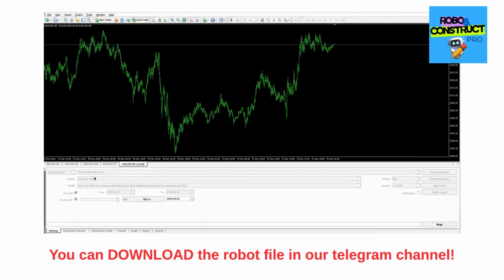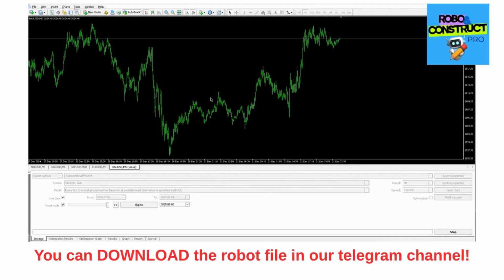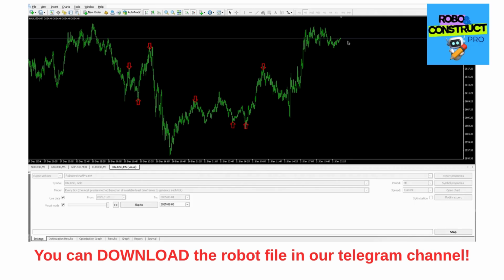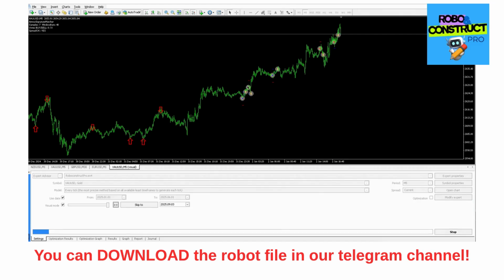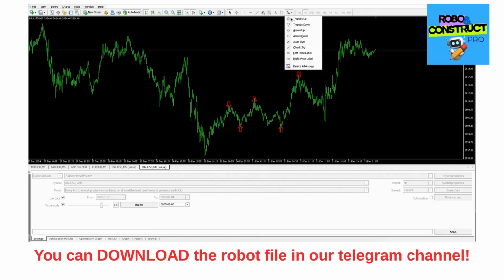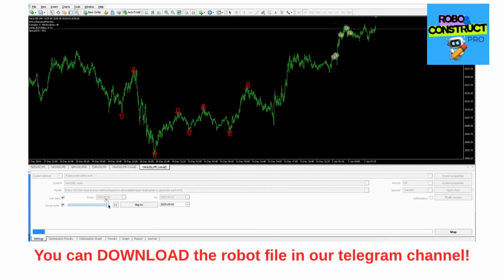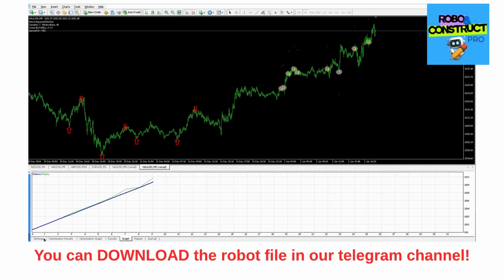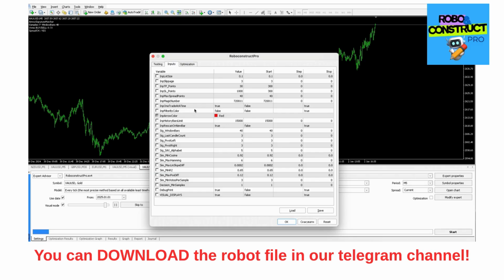EA ROBOCONSTRUCT PRO | Visual robot designer for Metatrader4 | Create robots in 1 click!